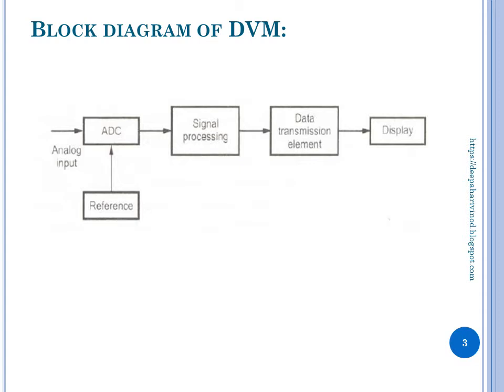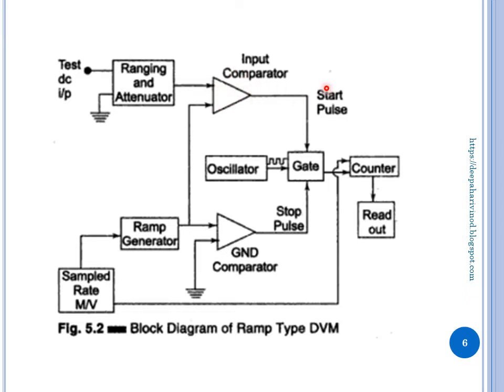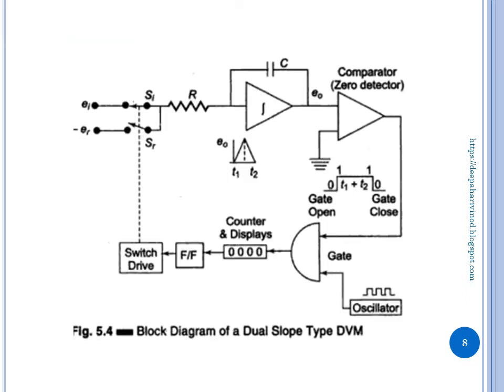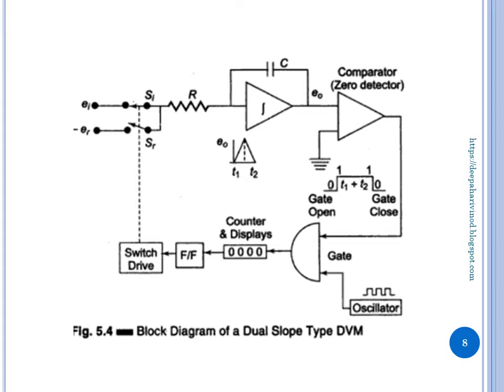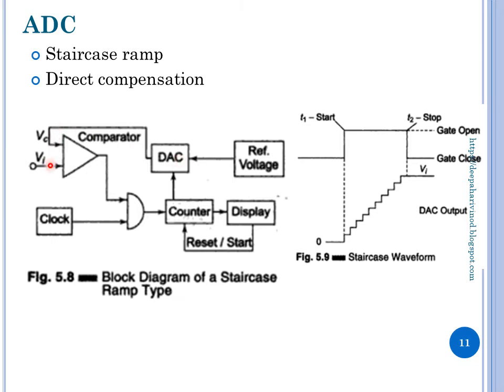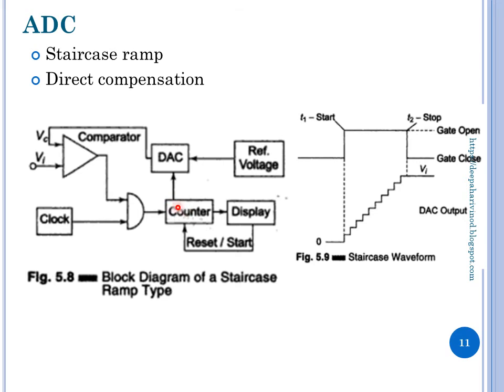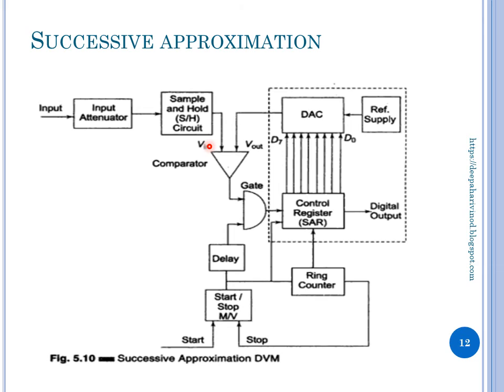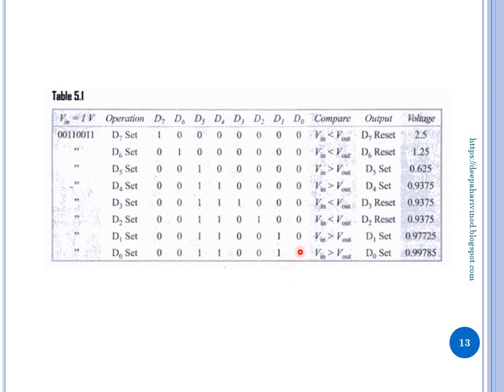module 4 DIGITAL VOLTMETER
Digital Voltmeter,Ramp Technique, Dual slope integrating Type DVM, Direct
Compensation type, Successive Approximations type DVM